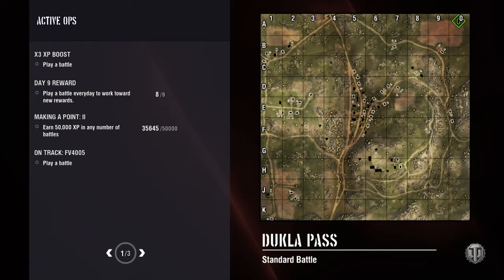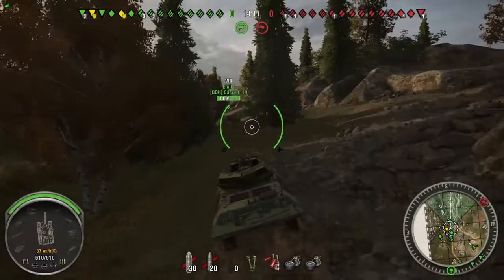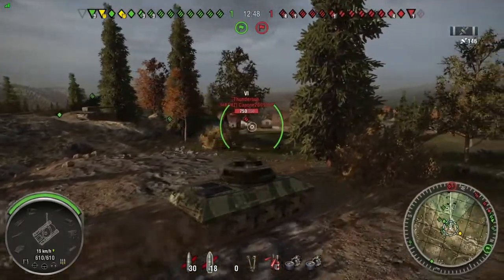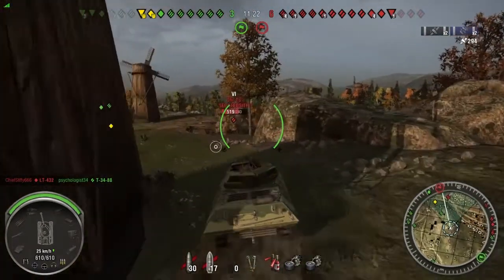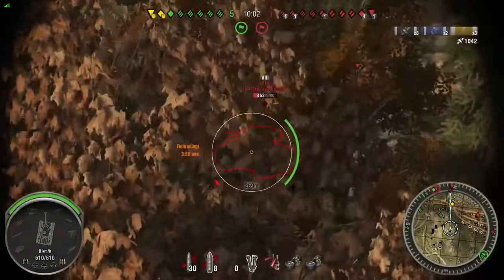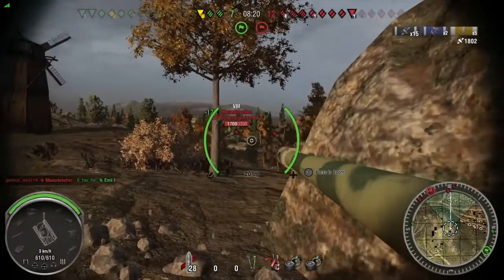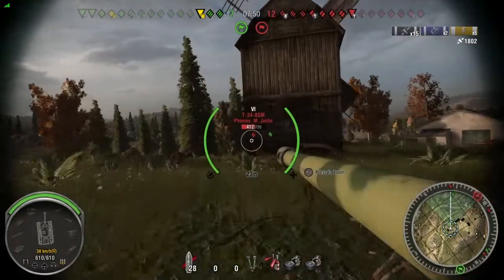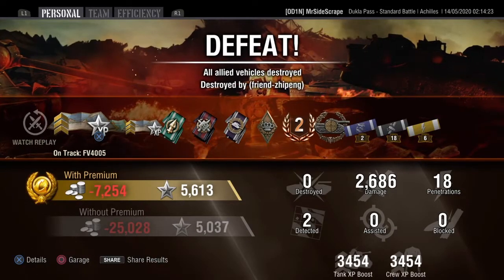World of Tanks Console Achilles - Decent Bottom Tier Defeat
Having the stock gun was not bad enough so WG decided I should fight Tier 8 Tanks. Then they decided it still wasn't bad enough so threw 2 tier 8 super heavy Tanks on enemy team :D